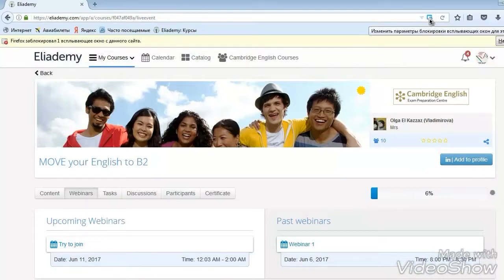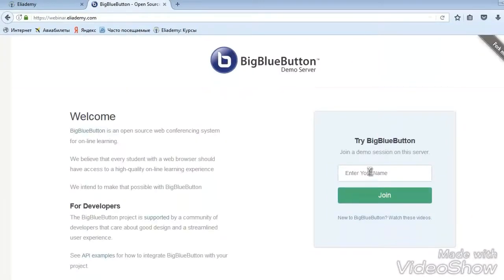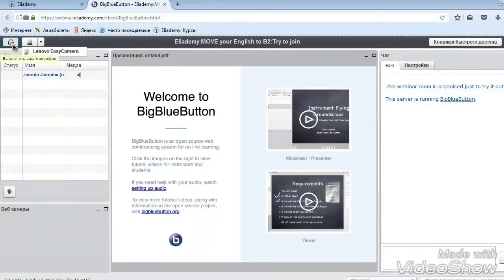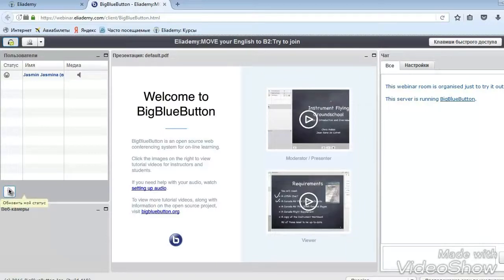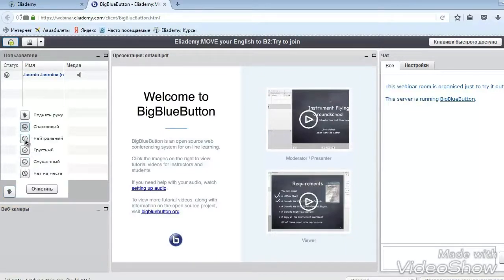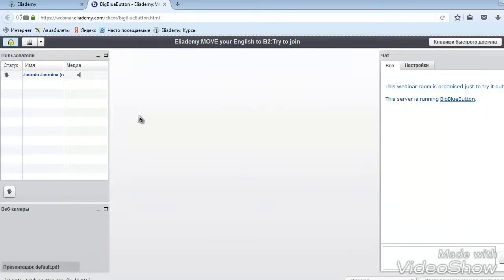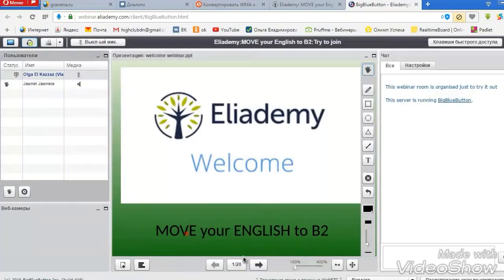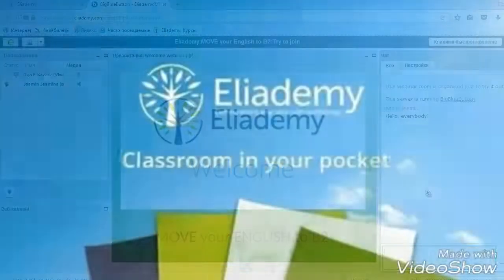Eliademy.com How to access the webinars